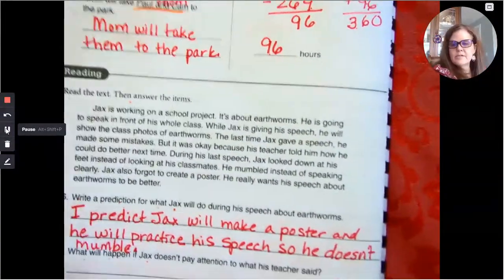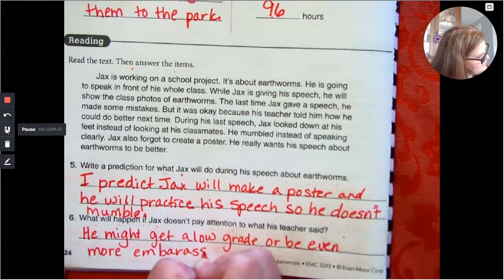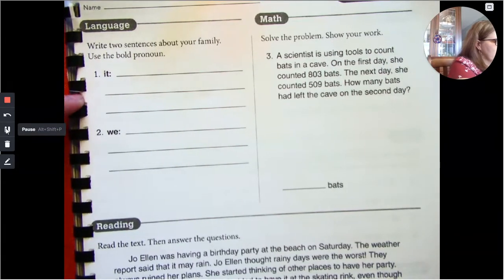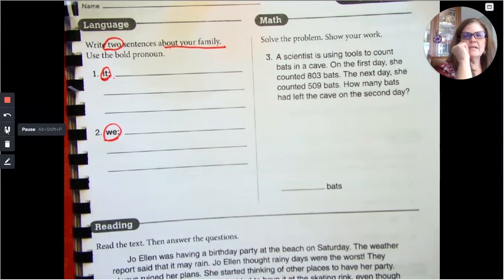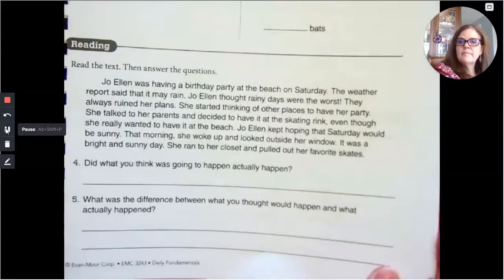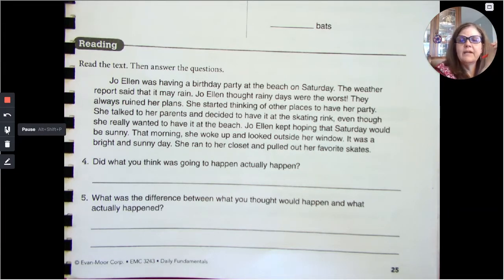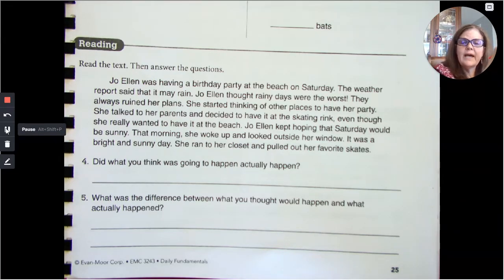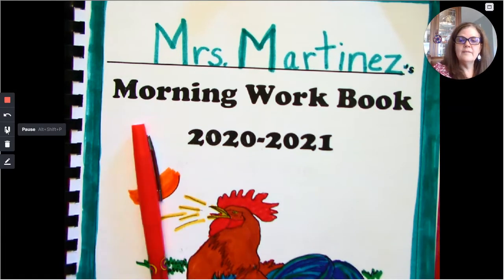Thursday Morning Work for October 1, 2020